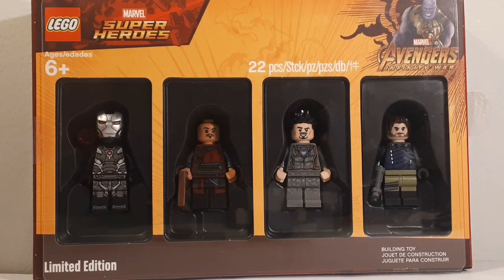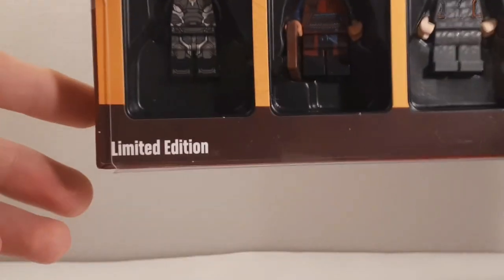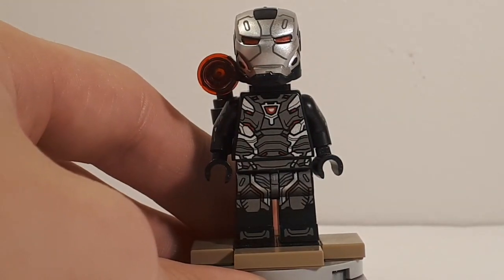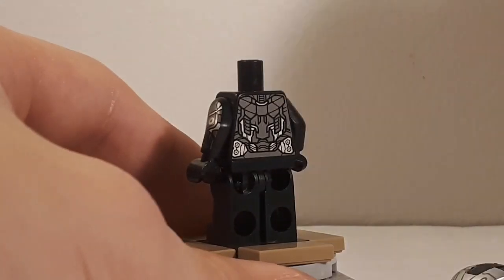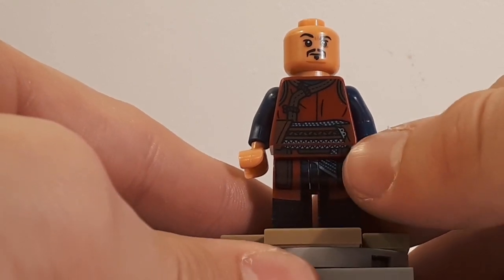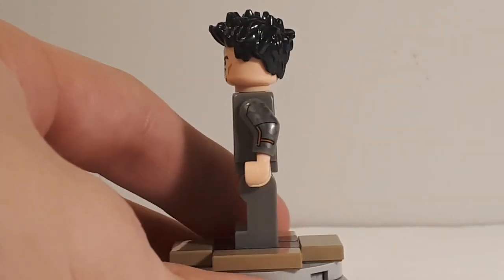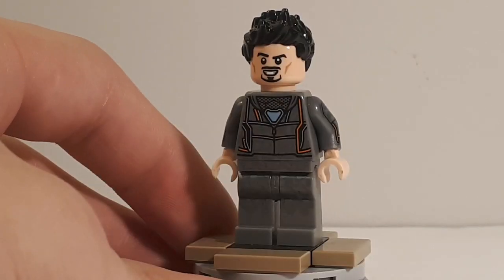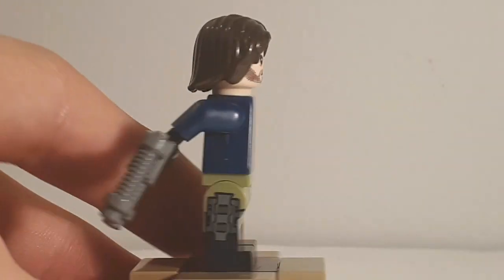LEGO MARVEL SUPERHEROES: Bricktober 2018 Pack!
Avengers Infinity War: Avengers Theme Suite- Alan Silvestri